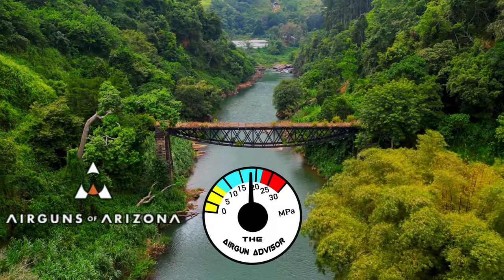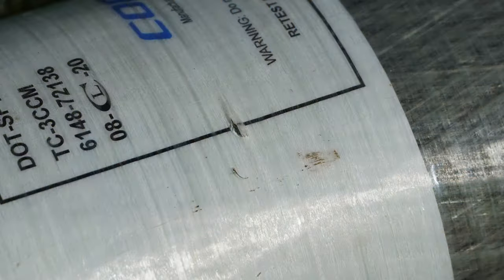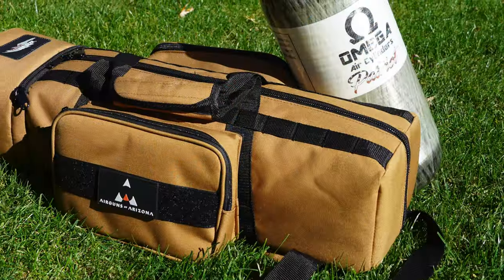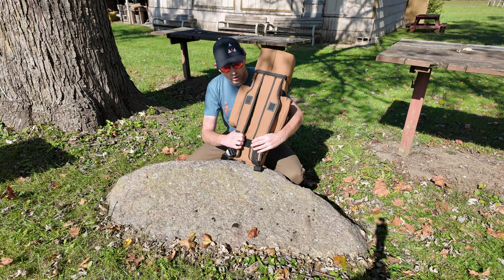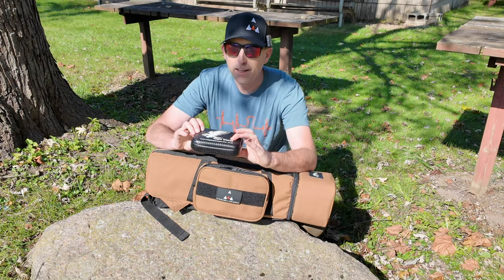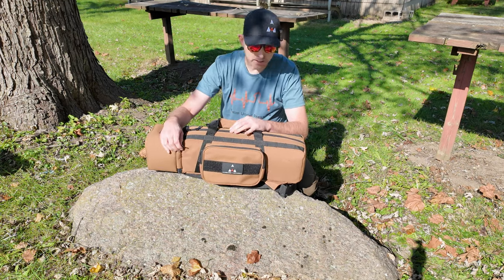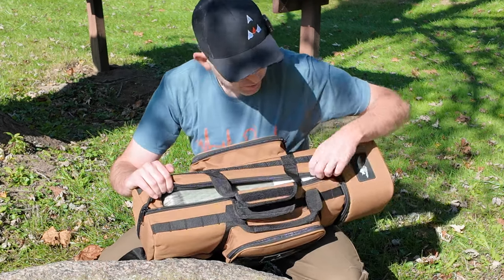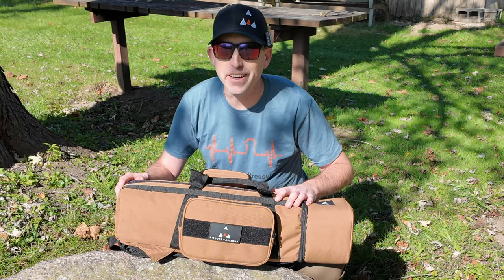Must Have PCP Airgun Accessory - Filling Your PCP Airgun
Protect your air tank investment with the NEW Primal Gun Gear Tank Bag.

Airguns of Arizona and High Pressure Pneumatics provide great service, repair and support local jobs right here in the USA! Not to mention they support GREAT content right here on YouTube. Let's support them too.

AIrguns of Arizona

Recommended GX CS-4 Compressor on Amazon (Affilliate Link Supports the channel)